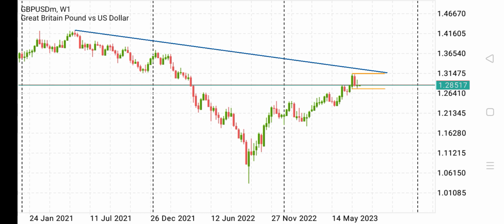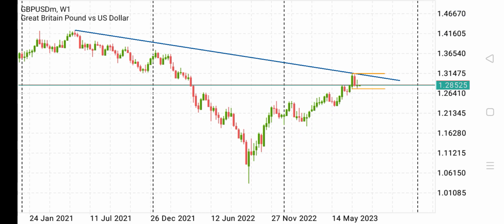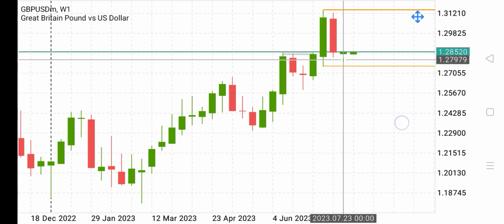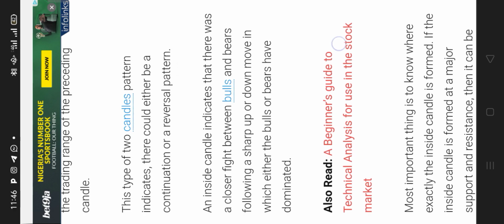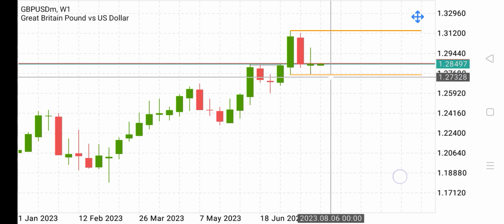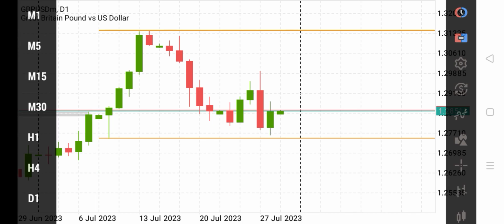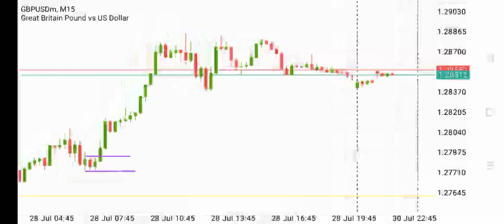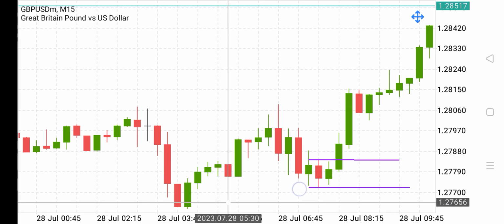Analysing GBPUSD from the weekly timeframe to the 15minutes timeframe 📉📈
At the beginning of a new trading week, it's very important to analyse the market based on what has happened the previous week. On this video, I will be analysing GBPUSD from the weekly timeframe to the 15minutes timeframe. Make sure you watch till the end. @JeffreyBenson @Habbyforexx @SamuelTochi @dapowillisforex @zarahforexchic @thetradingchannel@thetradingchannel